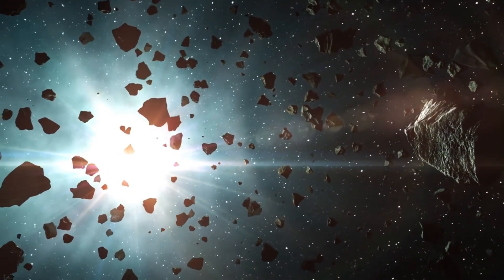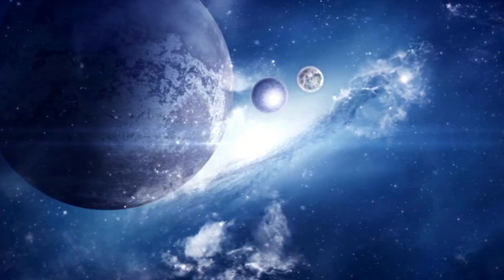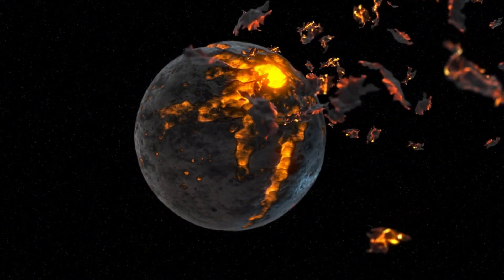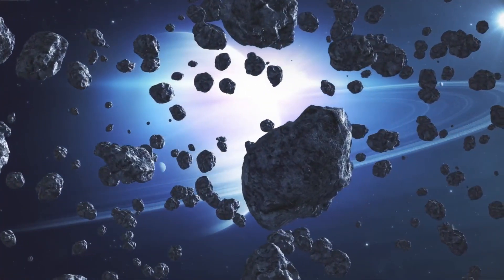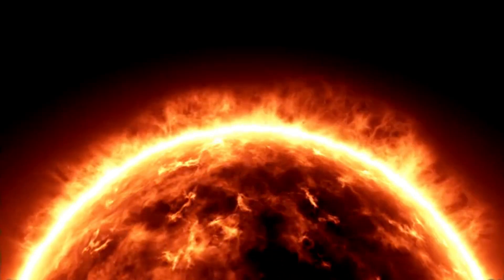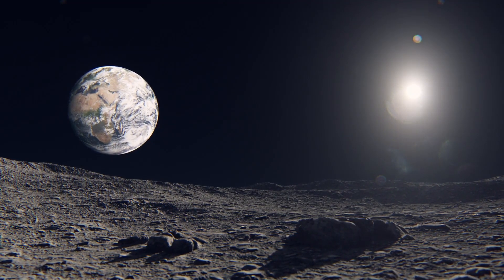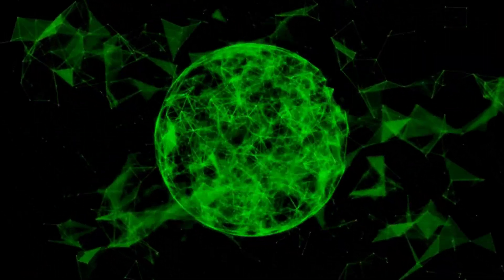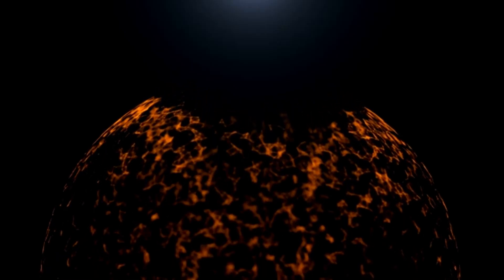Something HUGE Just Collided With Neptune! Scientists Worried!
🌌 A celestial event of unprecedented scale has just rocked the distant planet Neptune! Join us for a crucial update as we delve into the shocking collision and its potential ramifications for our solar system. Scientists are on high alert, grappling with the mystery of what exactly crashed into Neptune and what it means for our understanding of planetary dynamics.

In this video, we'll explore:

Breaking news coverage of the collision
Expert insights into the possible causes and consequences
Speculations on the nature of the impacting object
Implications for the future of planetary research and space exploration
Don't miss this urgent report as we unravel the cosmic puzzle unfolding before our eyes!